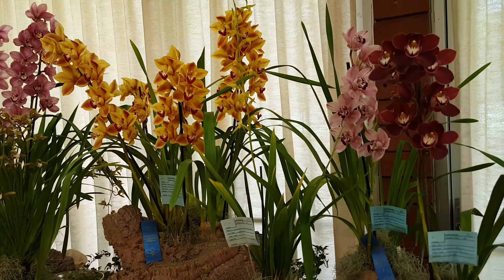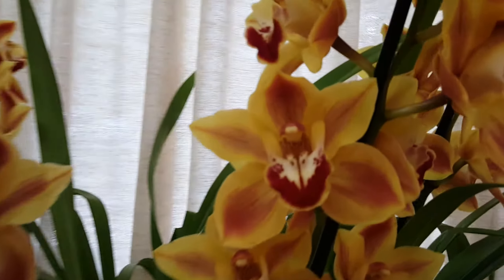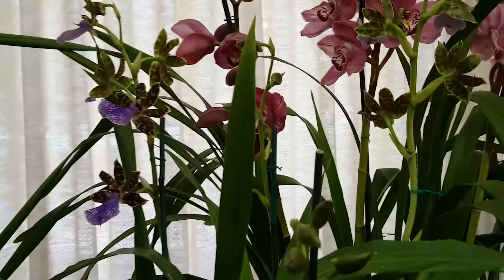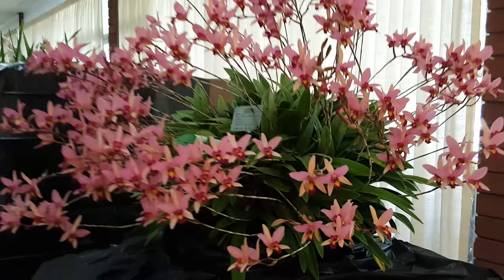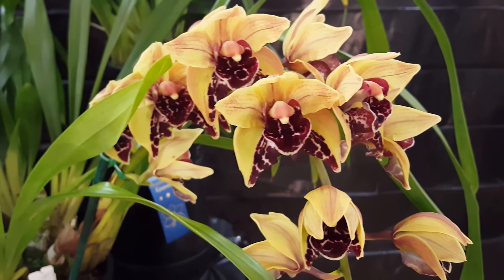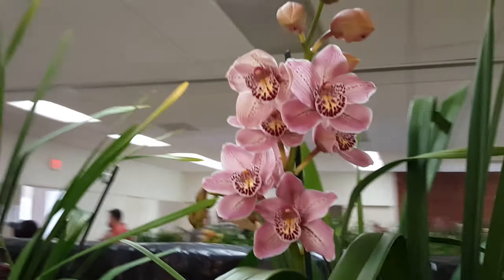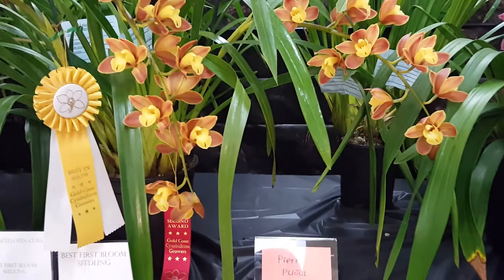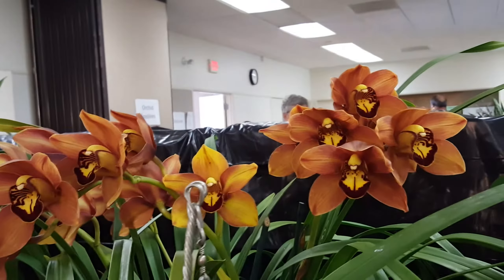GCCG Show 2016, Displays by Weegie Caughlan, Greg Corrales, Pierre Pujol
One of the premier Cymbidium Orchid Societies in California, the Gold Coast Cymbidium Growers, holds one of the most outstanding orchid displays in the Springtime.  Rows after rows of gorgeous cymbidiums can be found here in the San Francisco Bay Area.  For info for their next show, go to their